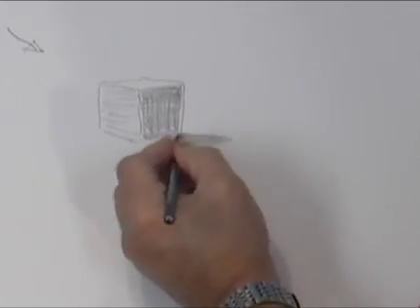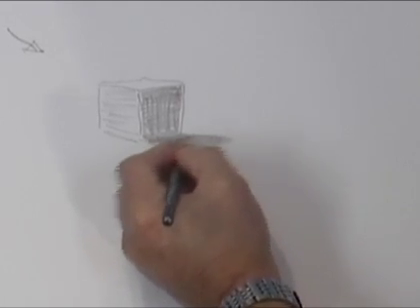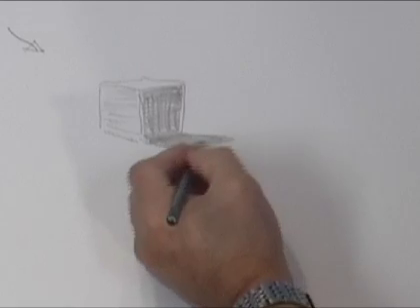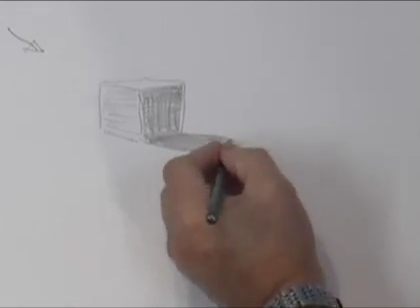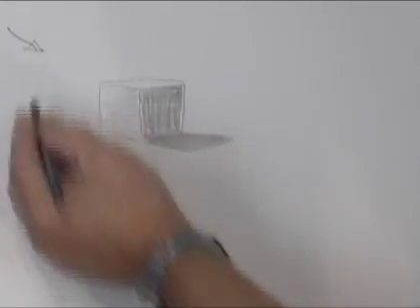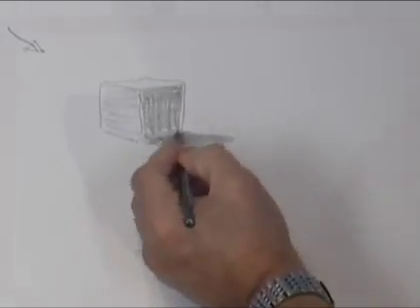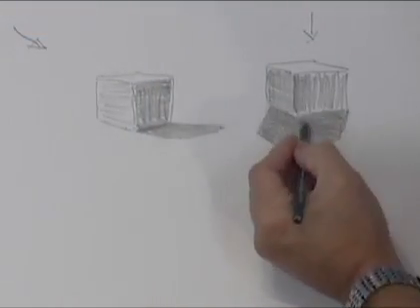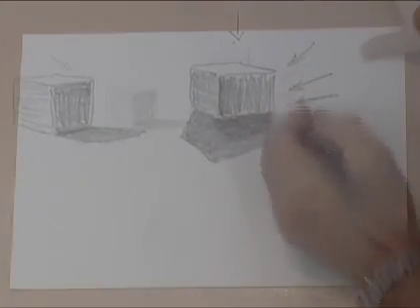Simple Shadows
This video looks at some common shapes and gives hints and tips on how shading and shadows can be convincingly created.